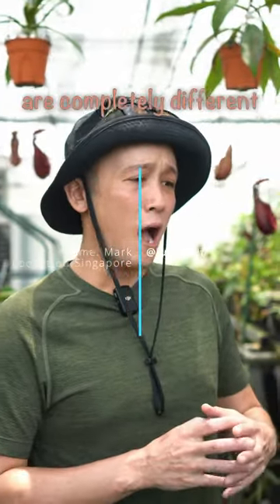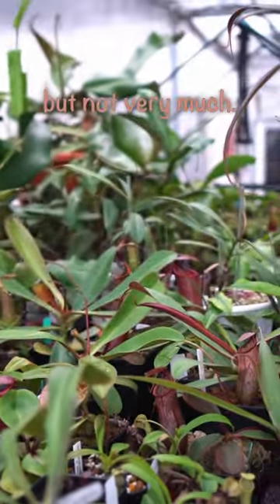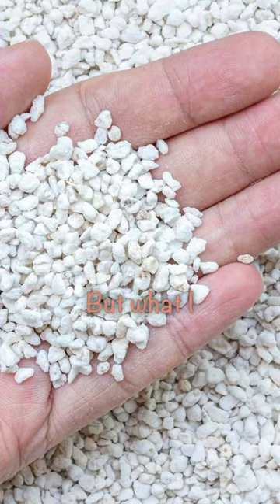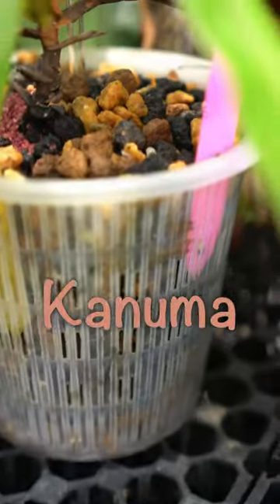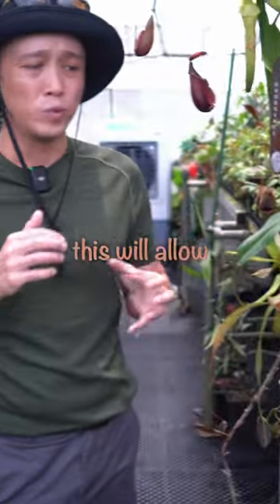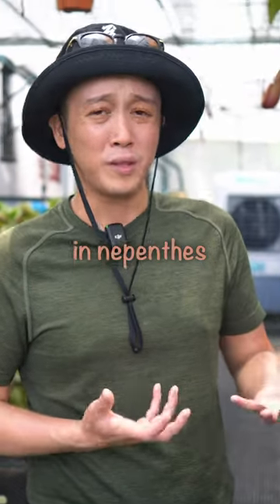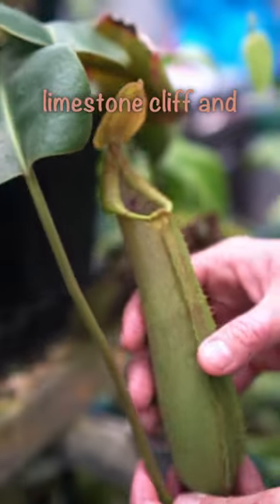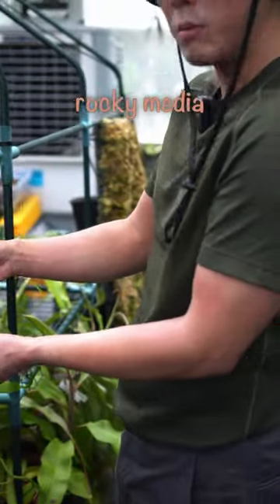Nepenthes Potting Media Breakdown | Make Your Own Mix!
Mark is a nepenthes enthusiast from Singapore here to share his potting mix for Nepenthes. He advised that you make your mix according to your environment and that sometimes the species matter too!